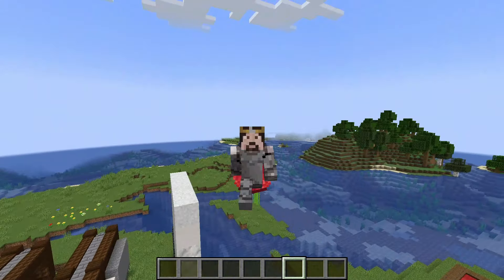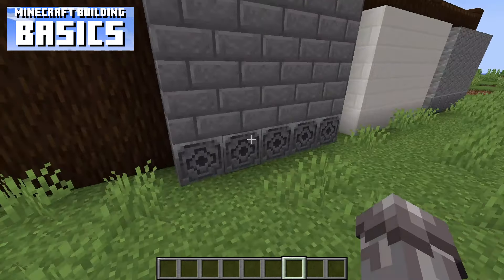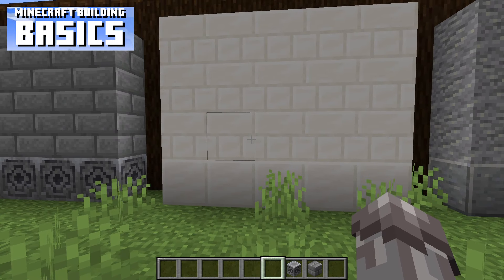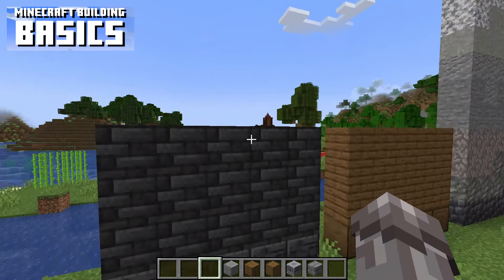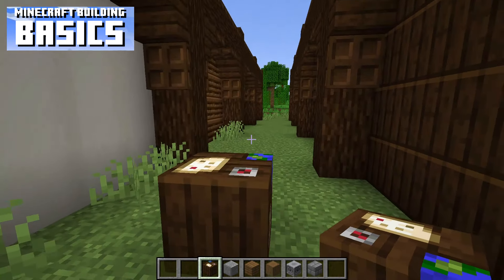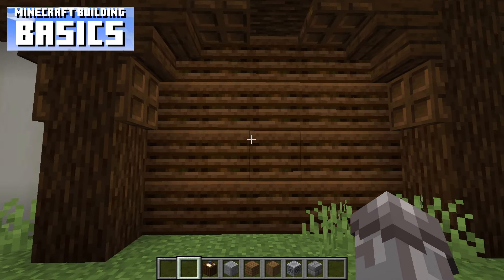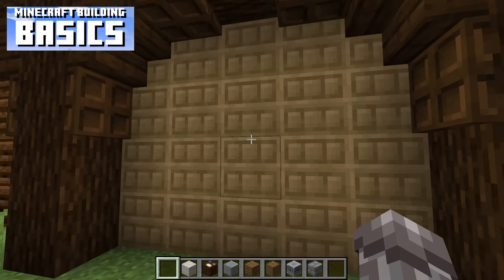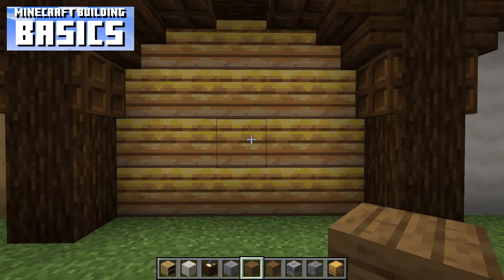14 Cool Minecraft Wall & Wallpaper Designs to IMPROVE your Builds - Minecraft Building Basics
Today I show you how to make your walls more interesting in this tenth episode of Minecraft Building Basics.

Music used: Against all Evil [By R0ckBu1lder*], We Shall Fight [By R0ckBu1lder*], For Freedom [By R0ckBu1lder*], The Roar of Borodwiré [By R0ckBu1lder*], and The Gateway to the Silver Sea [By R0ckBu1lder*]

*This music is original music written by myself and is not permitted for use by others. It is for a Minecraft Adventure Map that I and the Rykar Studios Team ] have been working on for the past few years. Music can all be found on: @R0ckBu1lder+